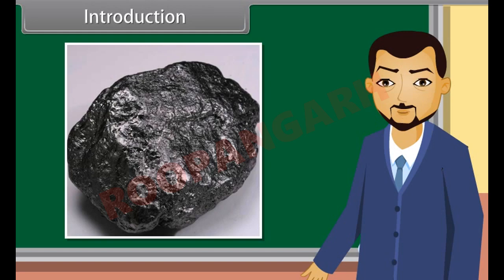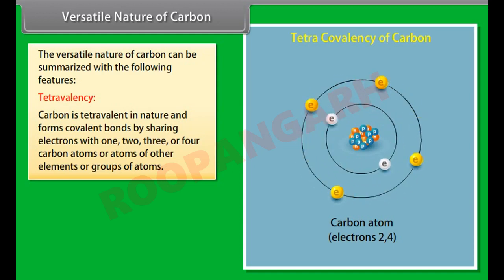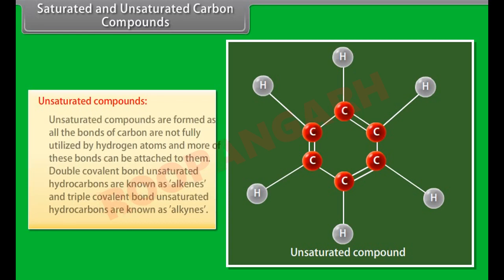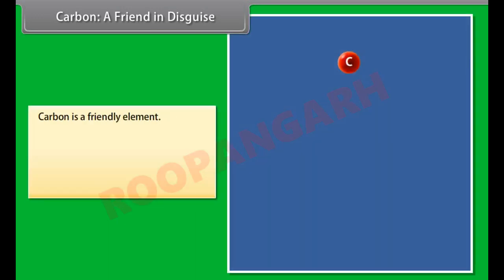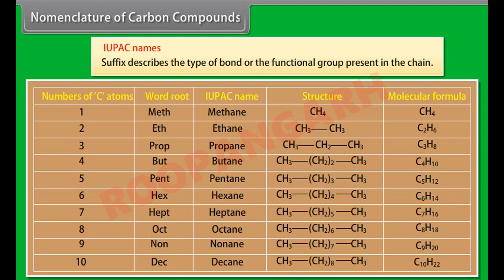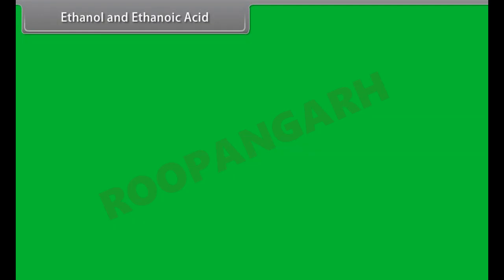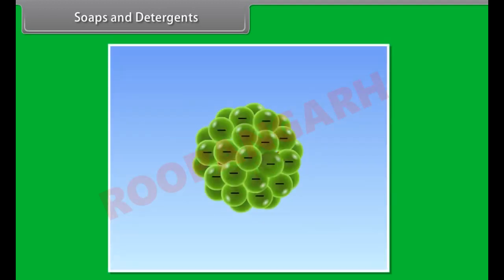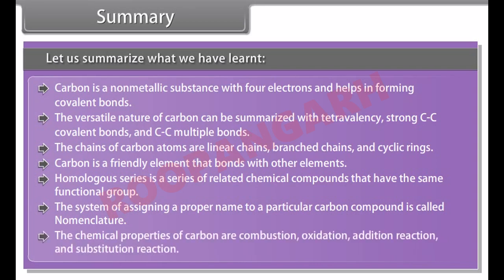December 13, 2023